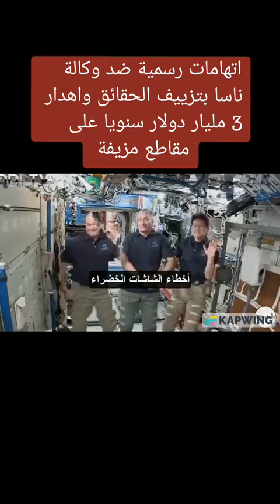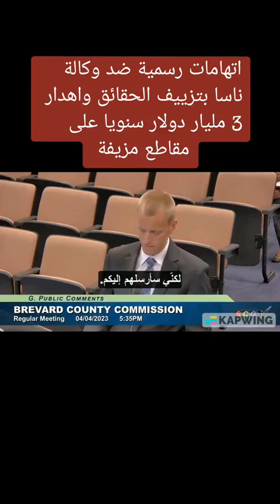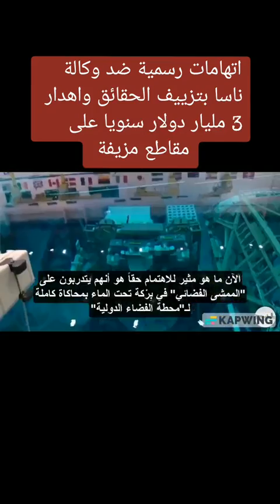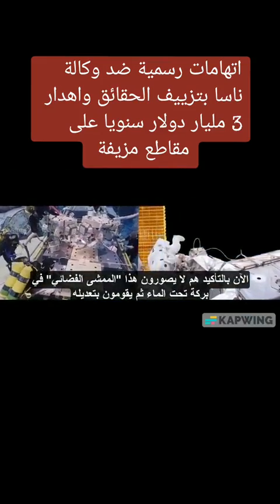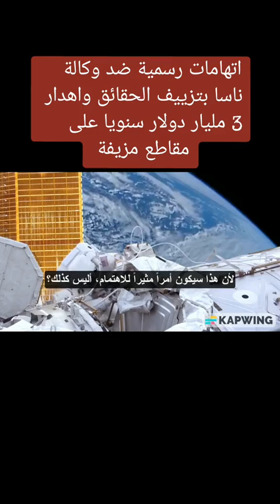اتهامات رسمية ضد وكالة ناسا بتزييف الحقائق واهدار ٣ مليار سنوياً على مقاطع زائفة !! .